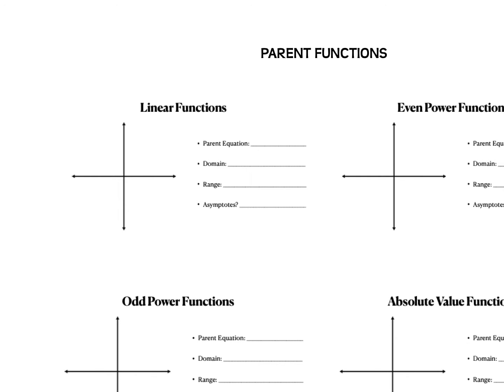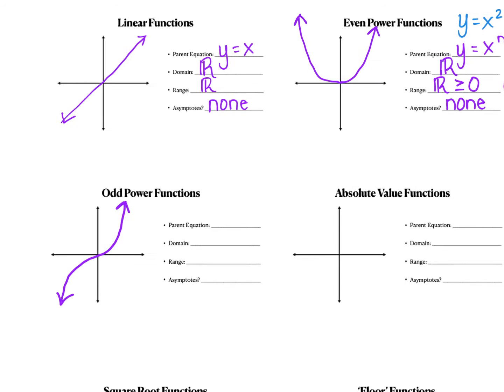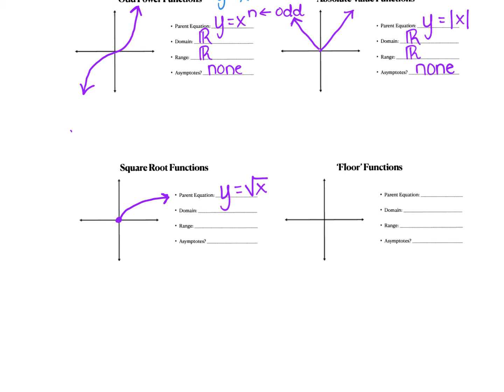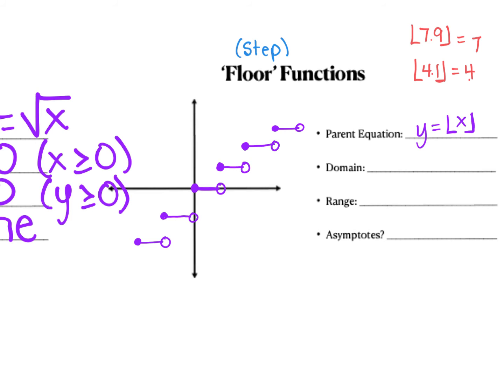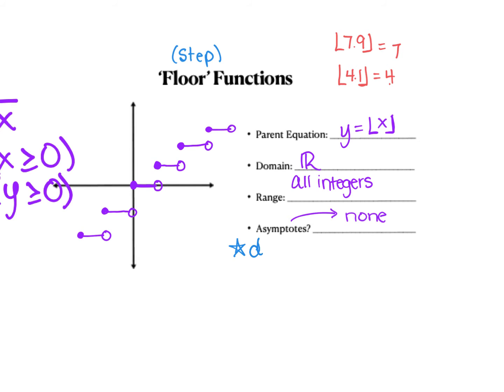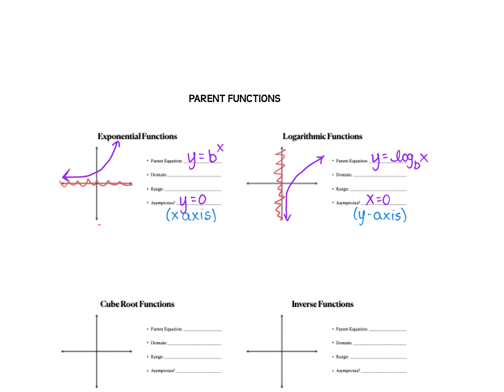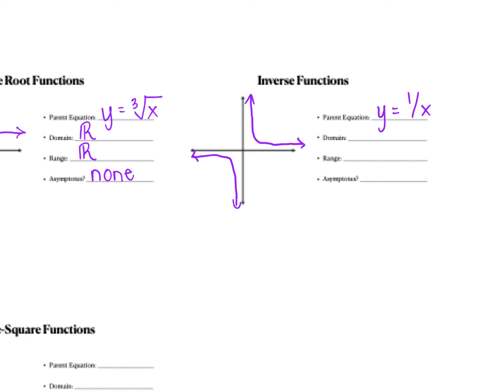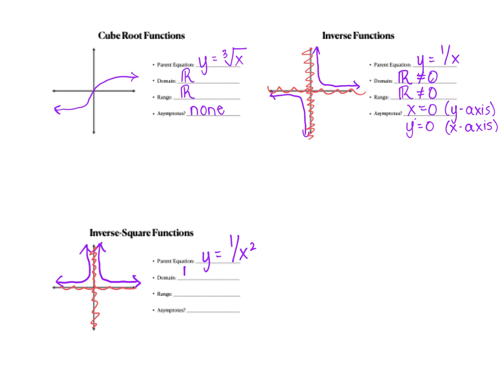Parent Function Properties